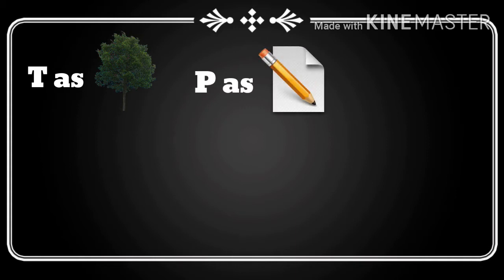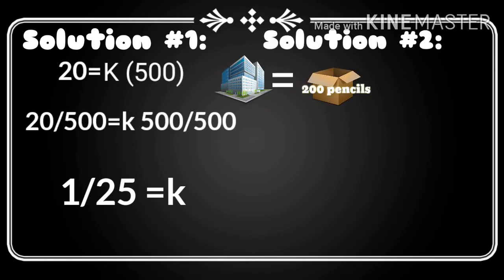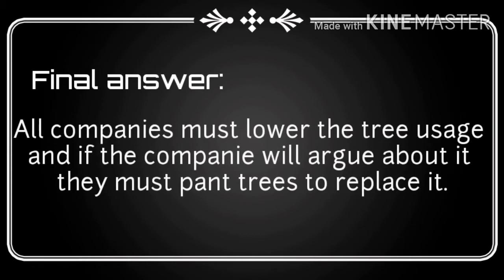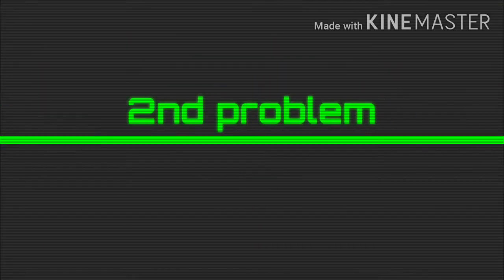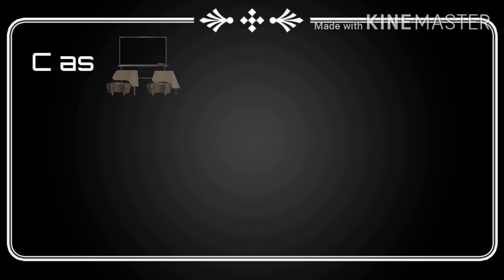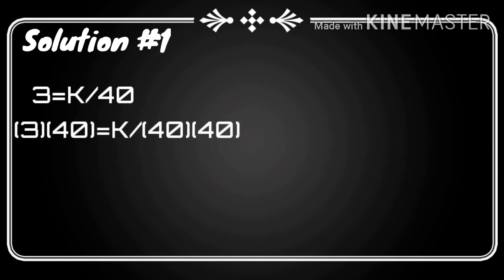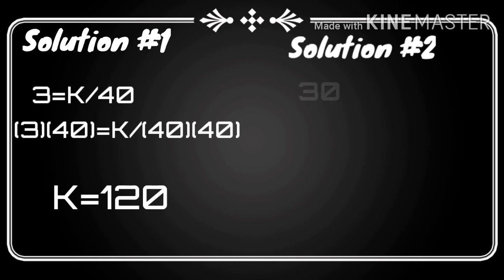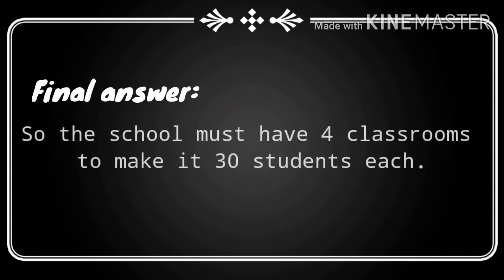Economic problems can be solved in math? Explained!!?